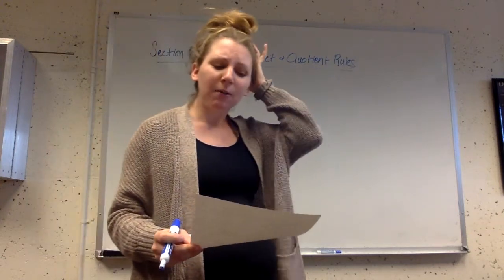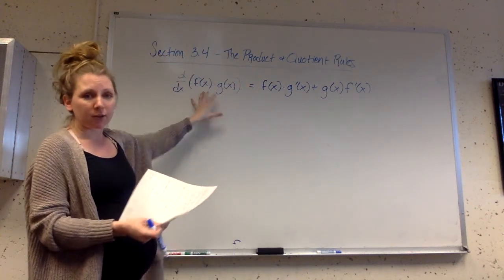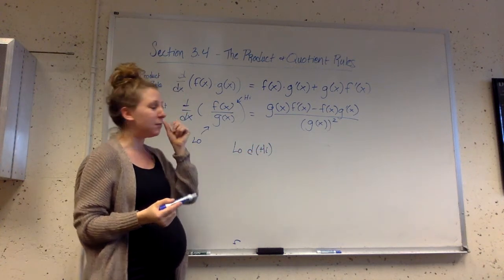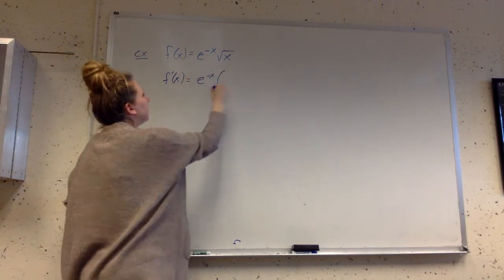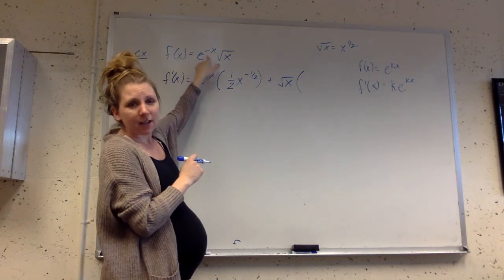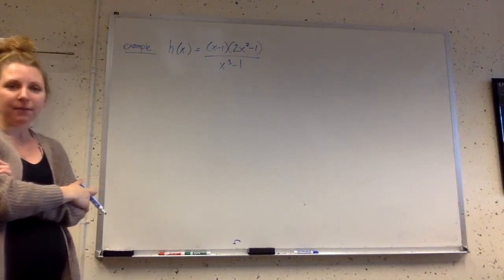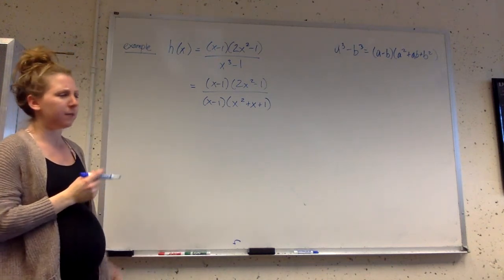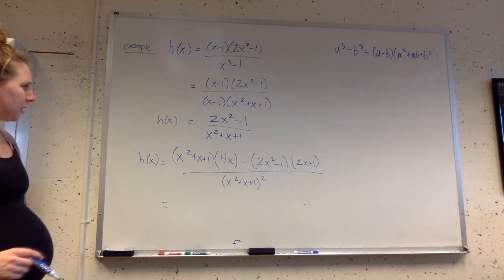Section 3 4